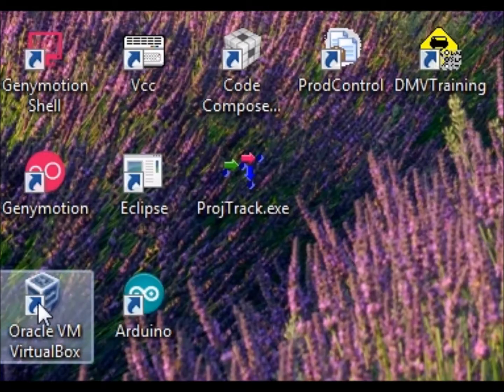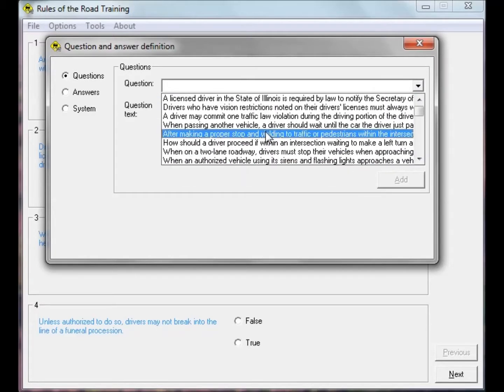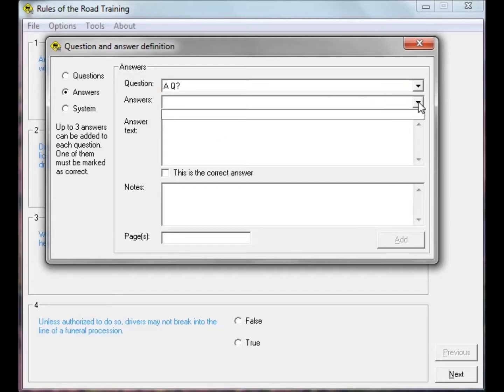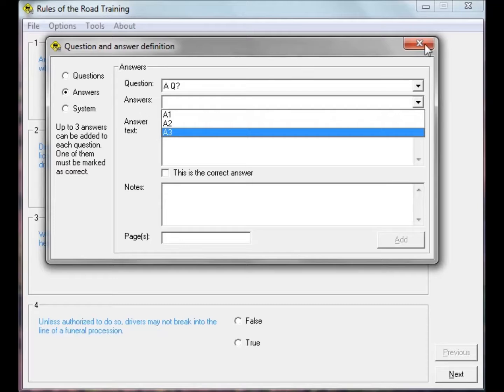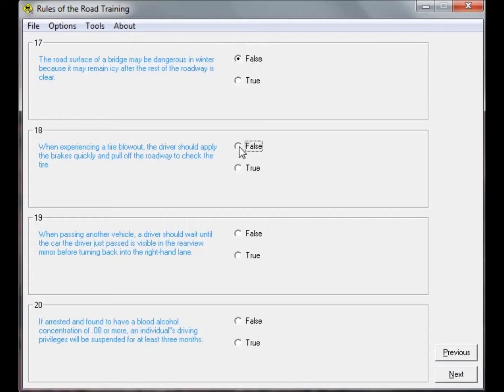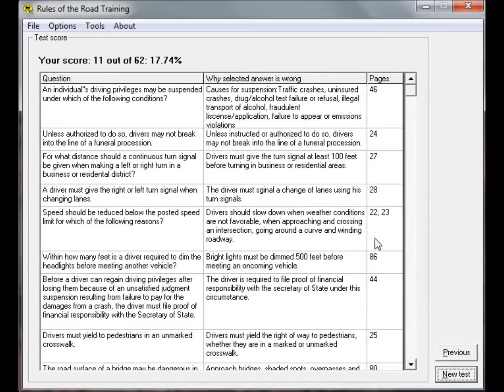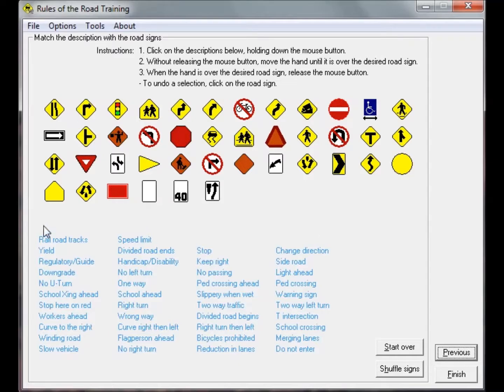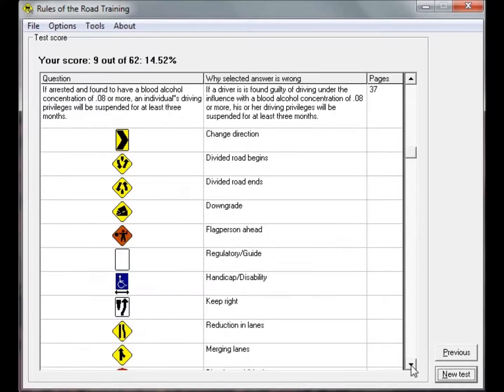DMV Written Test Training Walkthrough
This is an application that Input together back in 2001. It is built using Visual Basic 6 and an Access database. The application allows the user to take practice tests. The test is divided in two part, a purely textual text and a graphical one where descriptions need to be matched with images.